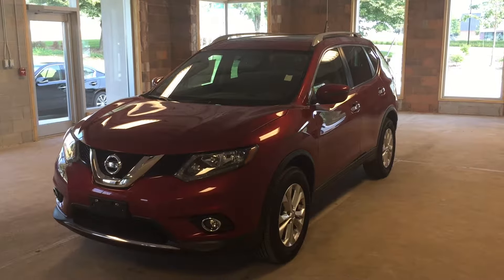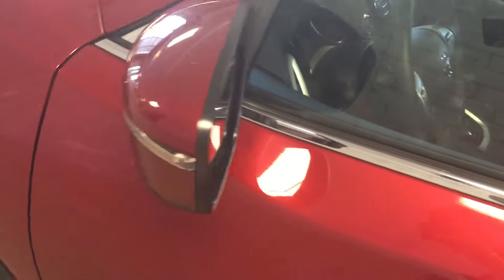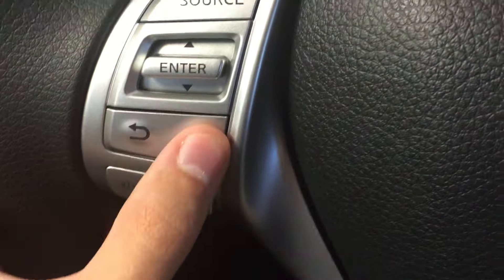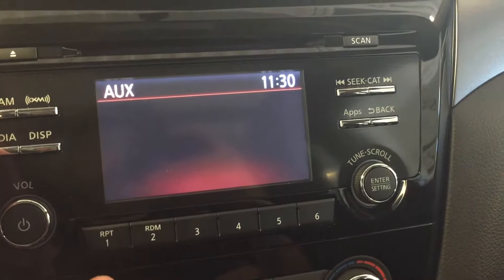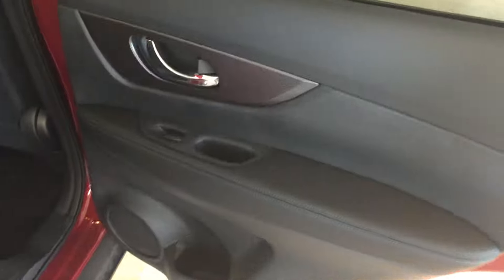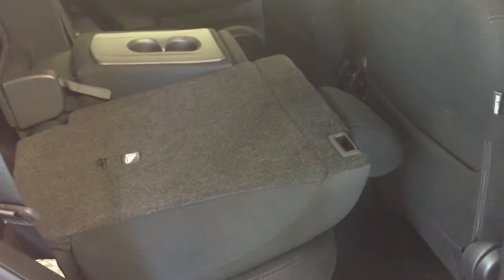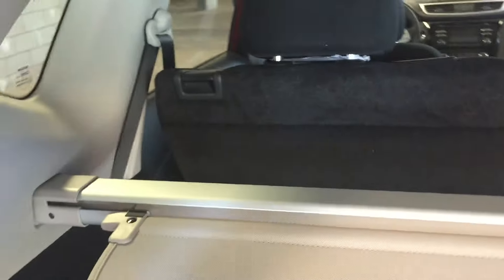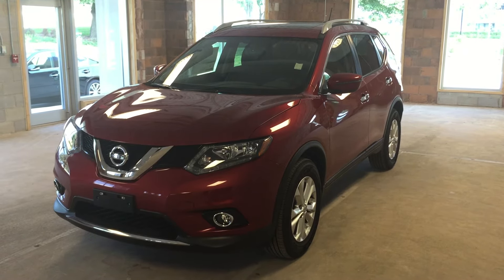2016 Nissan Rogue AWD 4dr SV | Oakville Nissan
This is a 2016 Nissan Rogue AWD 4dr SV with CVT Transmission transmission Red[NAH,Cayenne Red Metallic] color and Black interior color.  This video is recorded and uploaded by cDemo Mobile Inspector